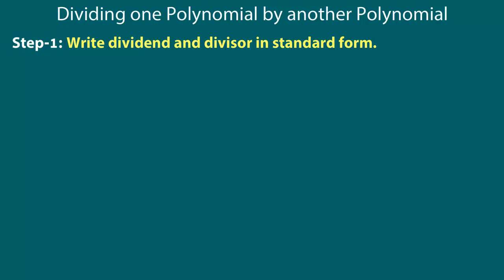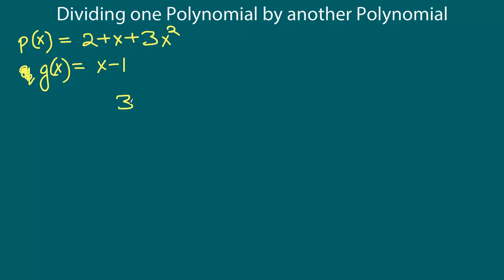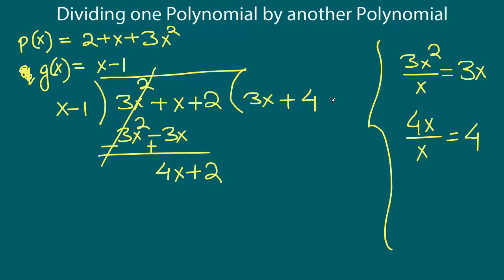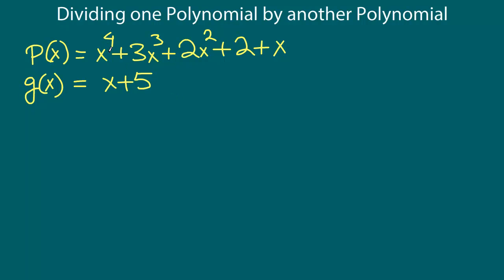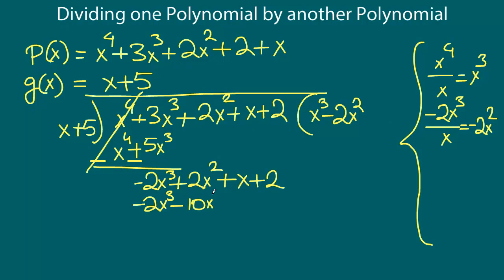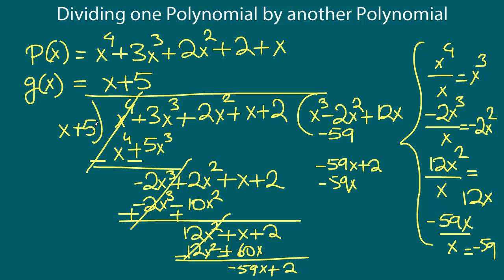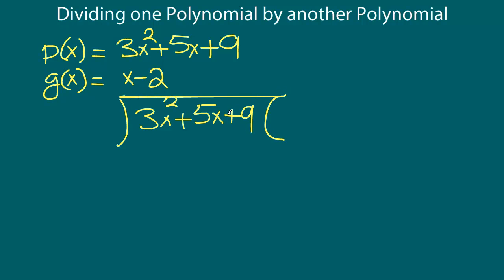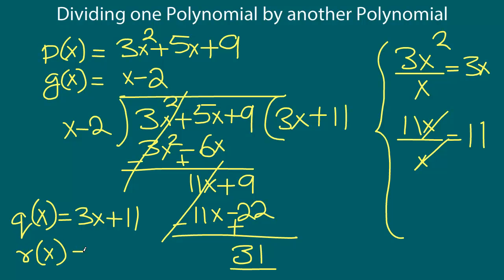More examples on dividing polynomials